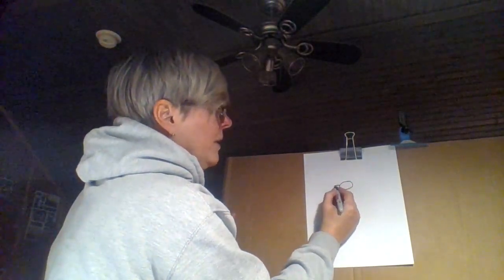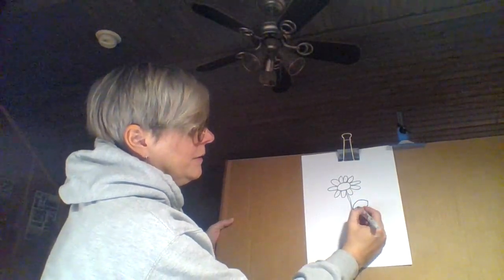5th grade: How do I make a drawing tutorial?